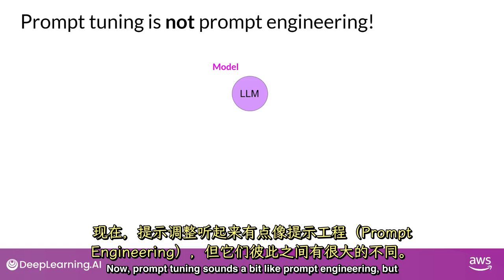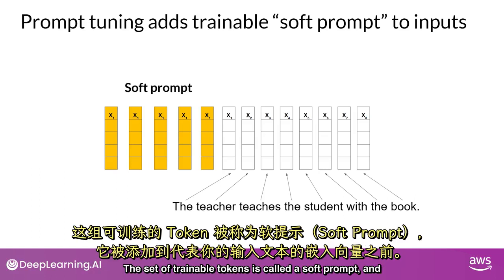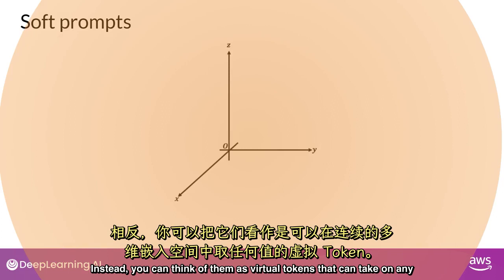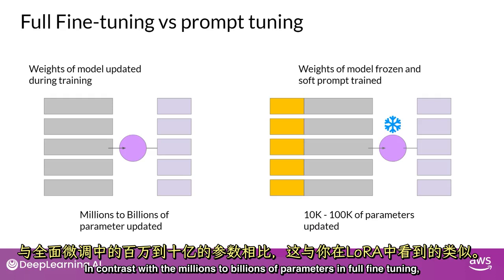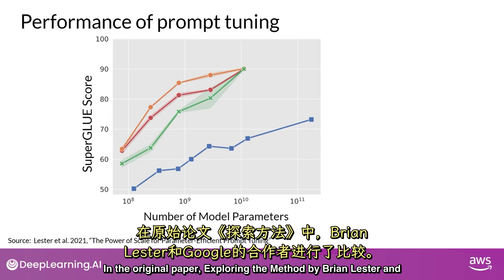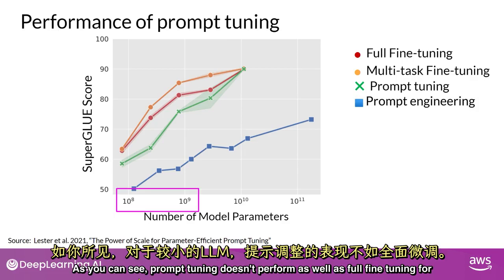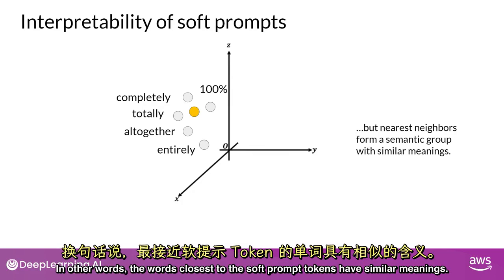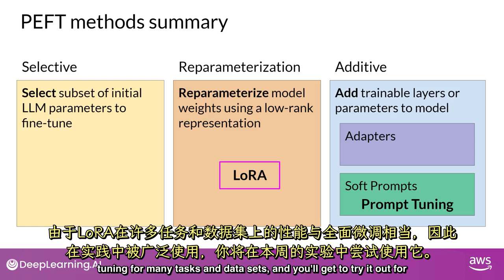大型语言模型与生成式AI——参数高效微调3——PEFT技术2 - 软提示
在这个视频中，我们将深入探讨一种名为“提示调整”的高效参数微调方法。与提示工程相似但却截然不同，提示调整通过添加可训练的标记来优化模型，而不是通过改变权重。

🔍 主要内容：

1. LoRA技术：一种不必重新训练每个参数就能更新模型权重的高效方法。
2. 软提示（Soft Prompts）：一种可训练的标记，与语言标记的嵌入向量长度相同，能有效提升性能。
3. 提示调整与提示工程的比较：虽然名字相似，但两者在实现上有很大不同。提示工程需要大量手动努力，而提示调整则更灵活、高效。
4. 全面微调与提示调整的对比：提示调整是一种非常参数高效的策略，与全面微调相比，只需训练少量参数。
5. 实际应用：如何通过软提示在不同任务之间轻松切换，以及软提示在磁盘上的小巧体积使其成为一种极其高效和灵活的微调方式。
6. 性能评估：通过与全面微调和多任务微调的对比，展示提示调整的性能如何随着模型大小的增加而提高。
7. 专业分析：深入探讨软提示标记的可解释性，以及如何通过LoRA和提示调整实现更好的性能。

🎓 本周学习成果：

- 掌握了如何通过LoRA和提示调整进行高效微调。
- 学习了如何通过量化技术进一步减少内存占用。
- 了解了PEFT在实践中的重要性，以及如何最大限度地利用计算预算并加速开发过程。

🎉 恭喜您完成了第二周的学习！ 本周，您不仅了解了如何通过称为指令微调的过程来调整基础模型，还看到了用于训练FLAN-T5模型的提示模板和数据集。更重要的是，您学会了如何使用ROUGE和HELM等评估指标和基准来衡量模型微调的成功。

👉 立即观看，探索更多关于生成式AI和LLM的精彩内容！